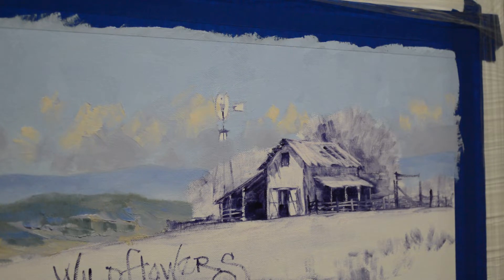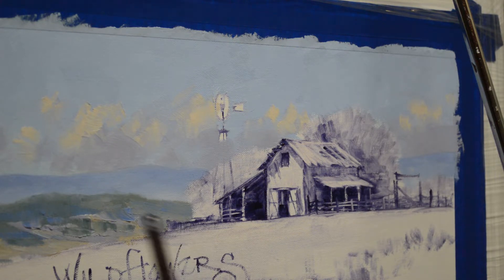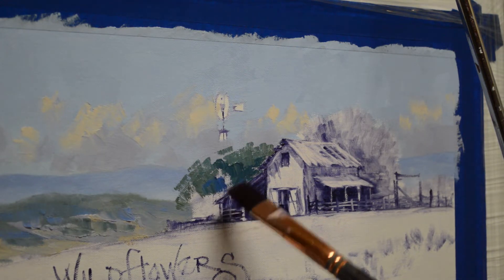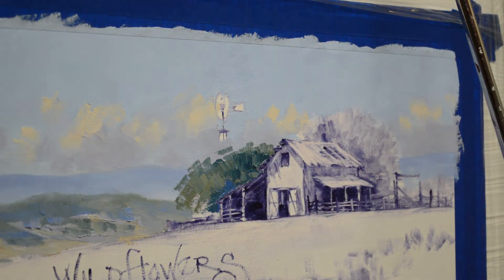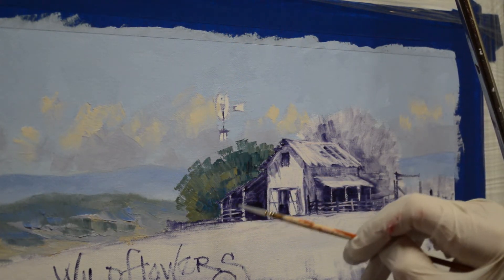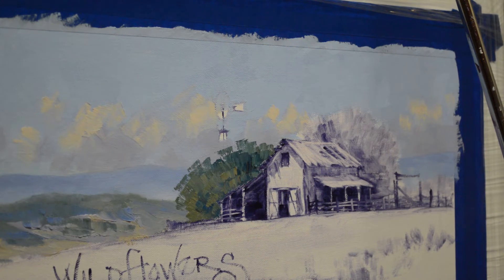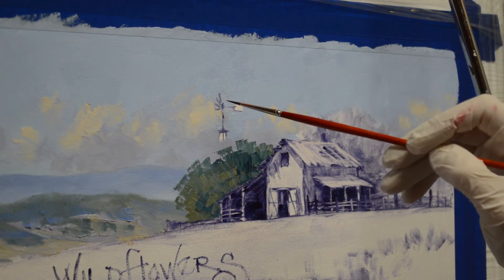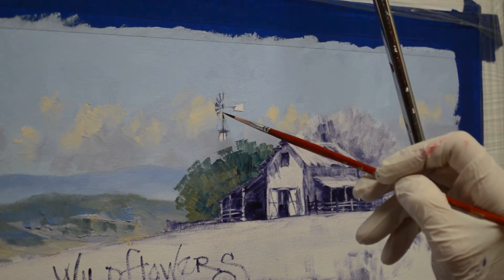SENKARIK - TOUCH OF FRIENDSHIP: PART 2 - The Windmill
SENKARIK paints live oak trees and a windmill. To see more of the step by step process of this painting please visit Mikki Senkarik's blog: